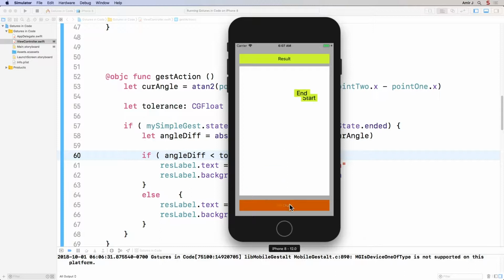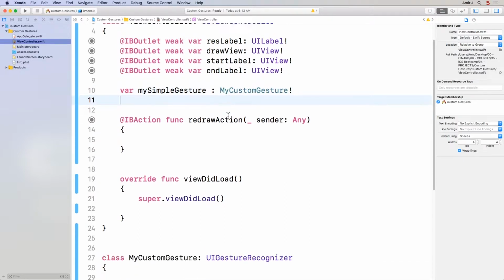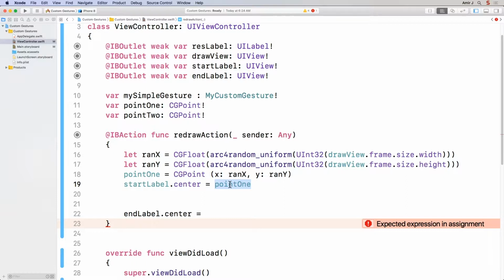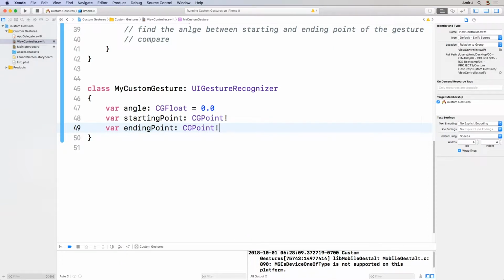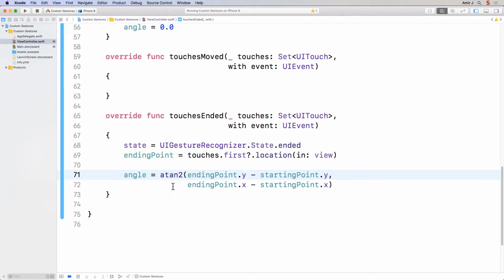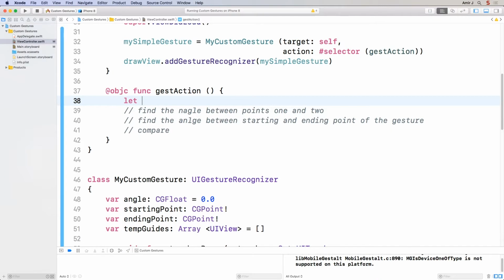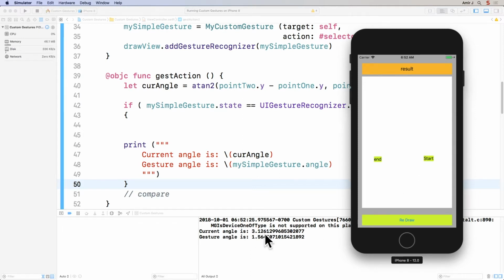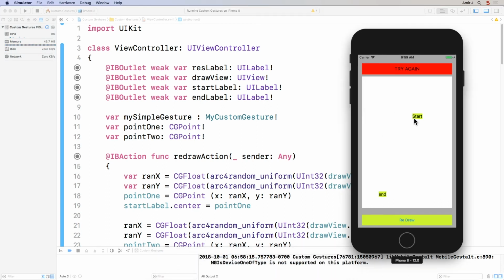iOS SDK Custom Gestures